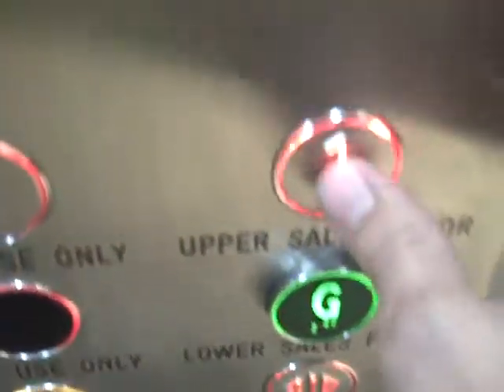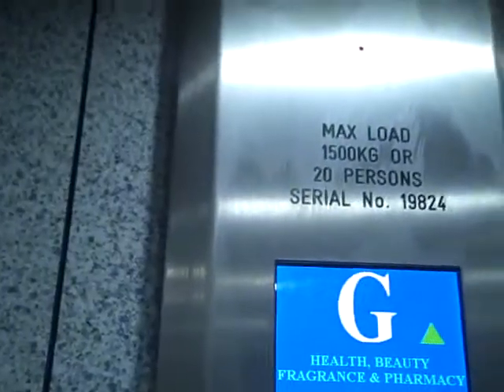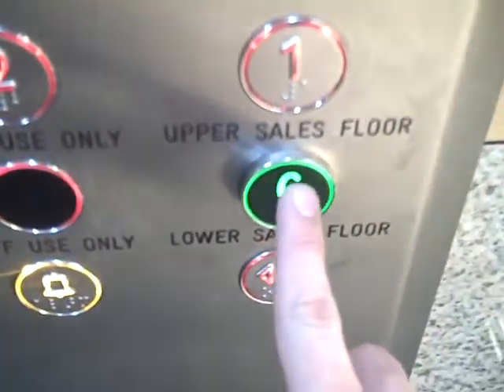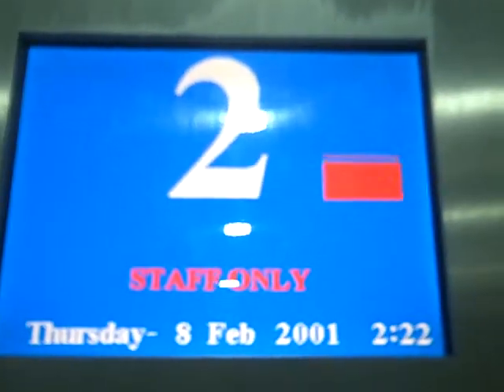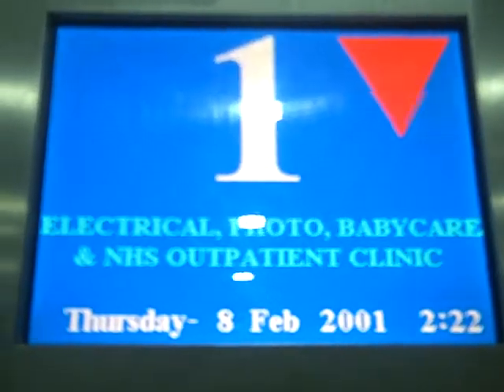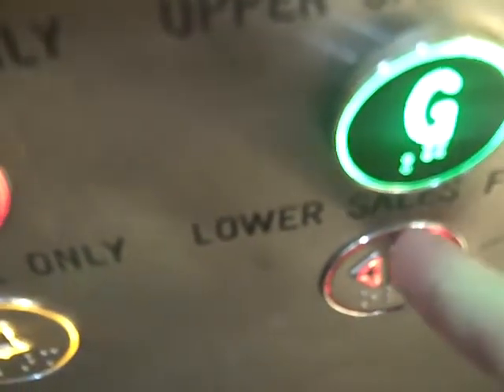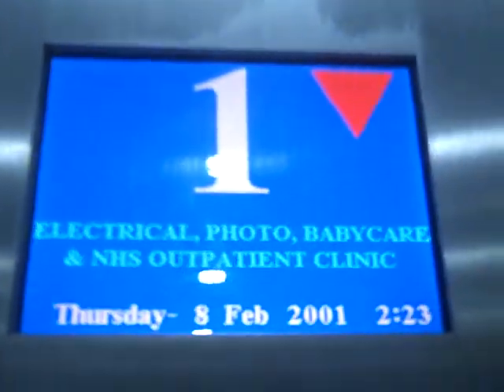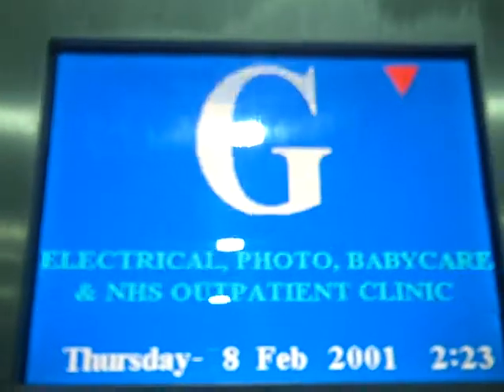Schindler (Modernised By Generic) Lift @ Boots in Solihull.AVI